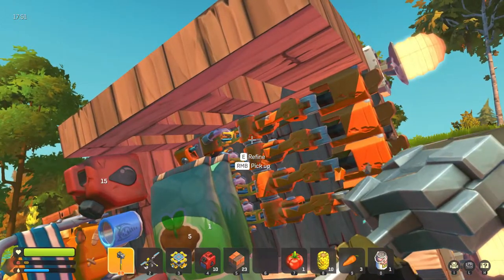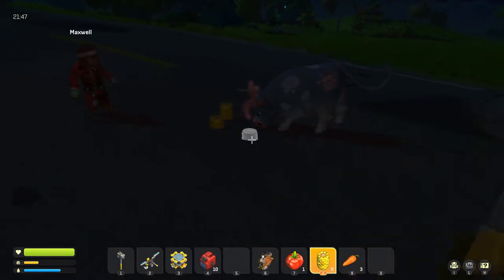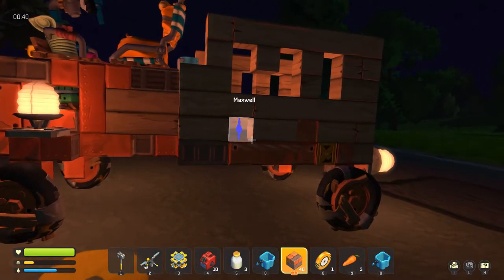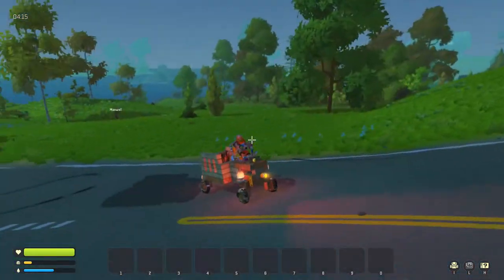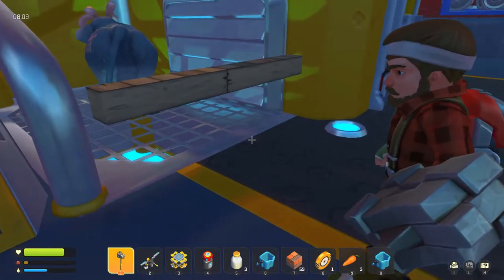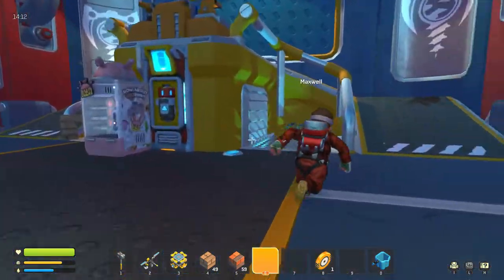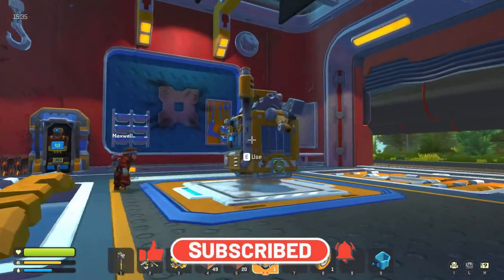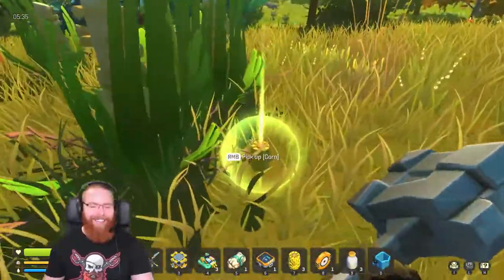Scrap Mechanic | Finding My Workshop | MULTIPLAYER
🕹 Scrap Mechanic 🕹
So after I built my first vehicle my good friend Maxwell joined me for some Multiplayer and to give me a hand getting started.